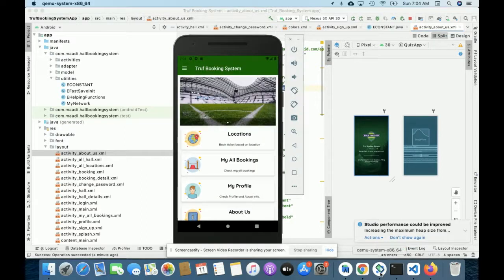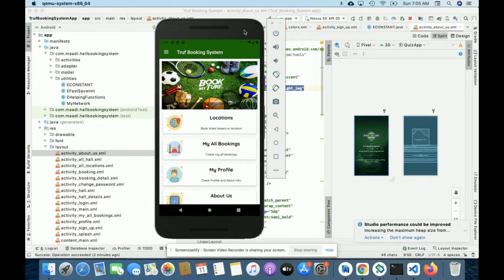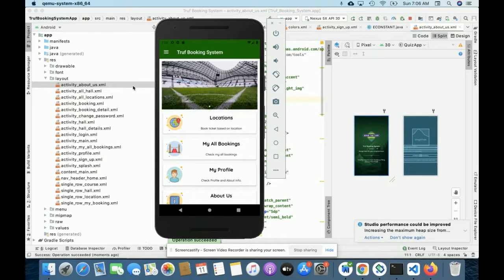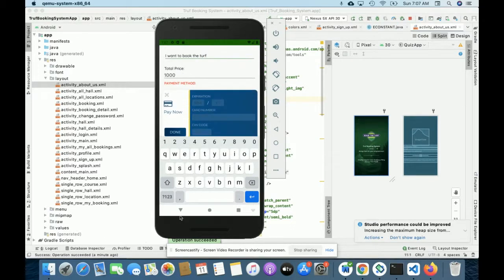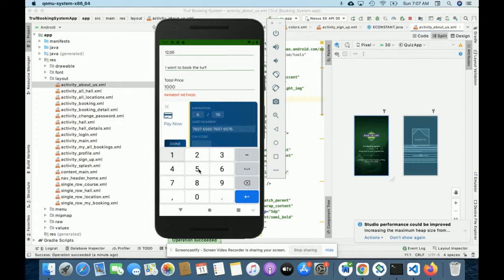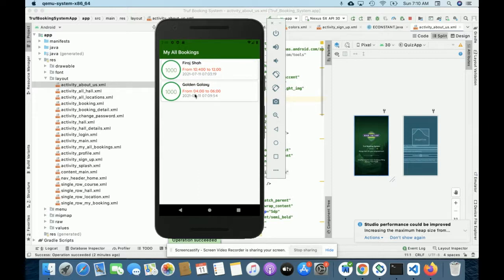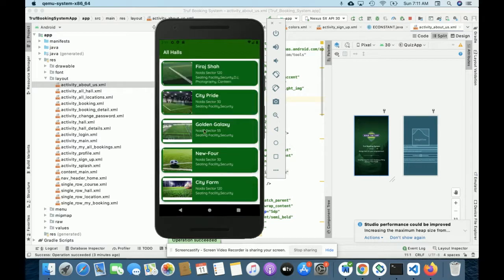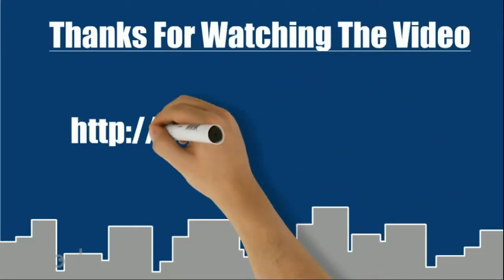Turf Booking System | Android Project Tutorial | Android CRUD Project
Turf Booking System is a Android and MySQL project where all backend we have developed in Web API with MySQL Database and all UI Turf Booking System  we have implemented in Android.

Turf Booking System Android Projects Tutorial
Turf Booking System Download
Android CRUD operation example
Android Tutorial
Android example
Android final year project
Android project
Android tutorial
Android tutorial
Android MVC Example
Android tutorial
Android configuration